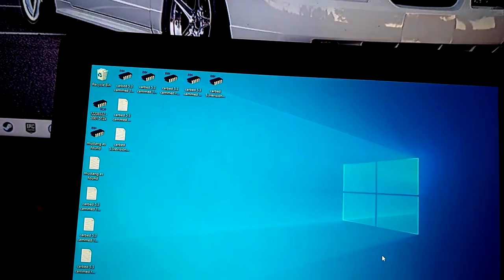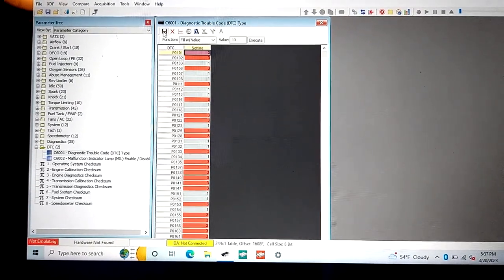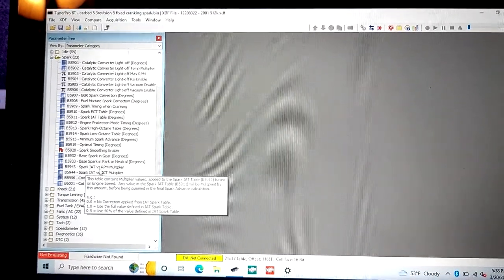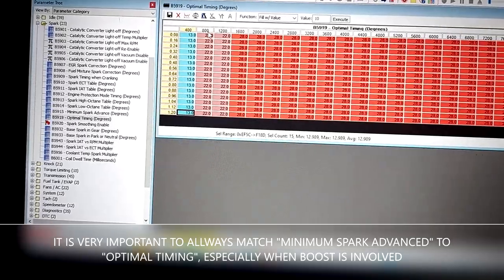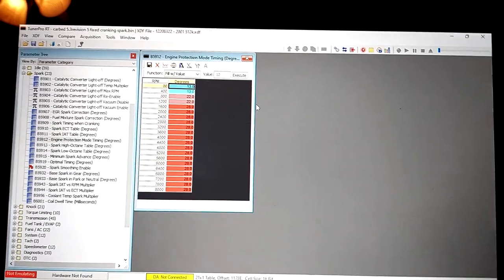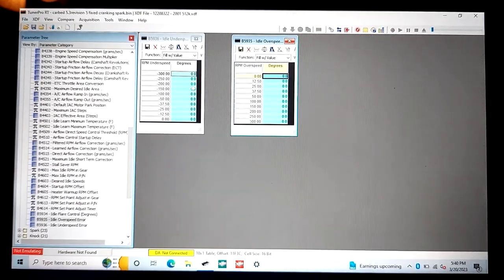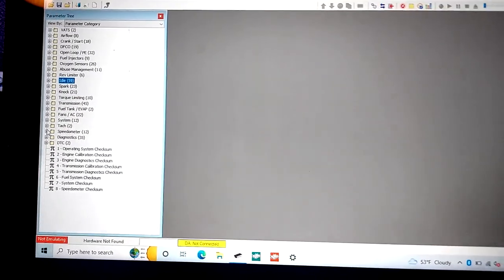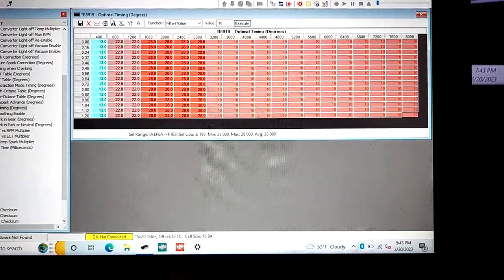HOW to run the factory pcm for your Carbed LS swap for FREE !!!